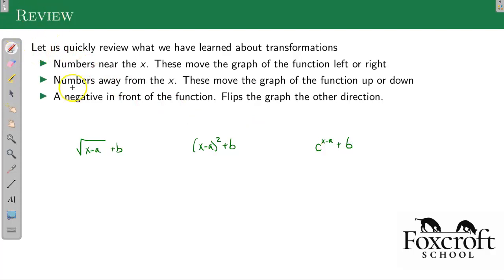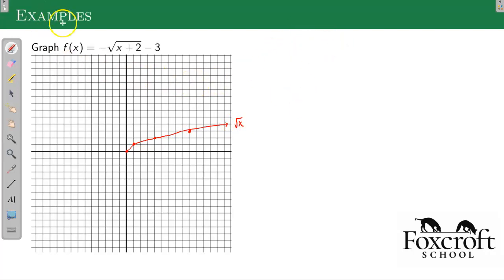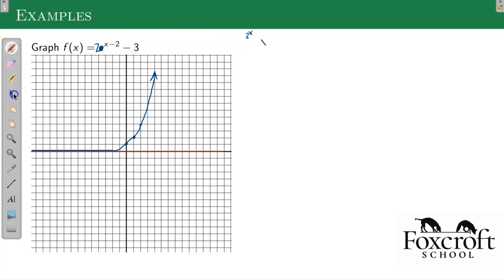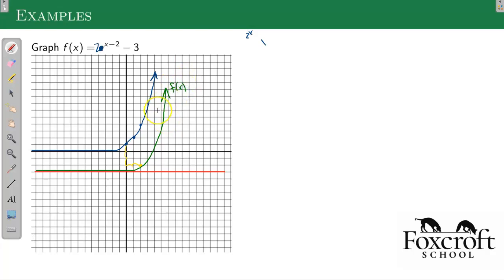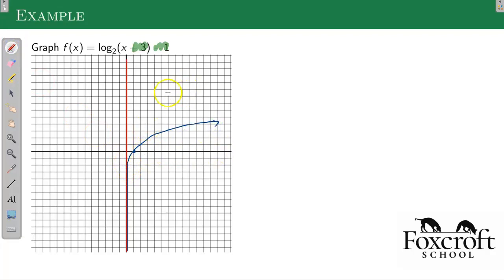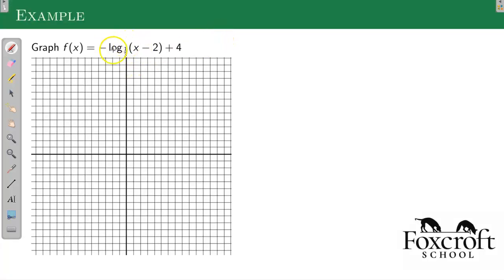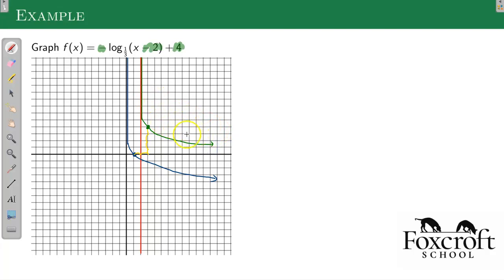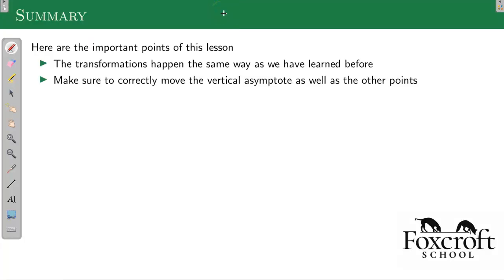Transformations of the Logarithm Graph